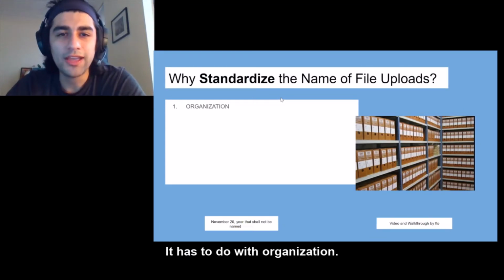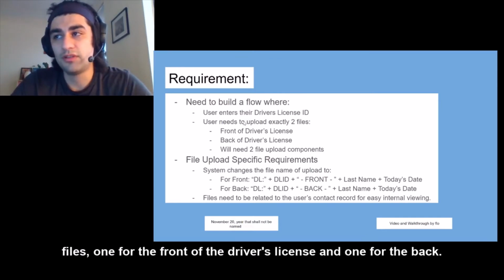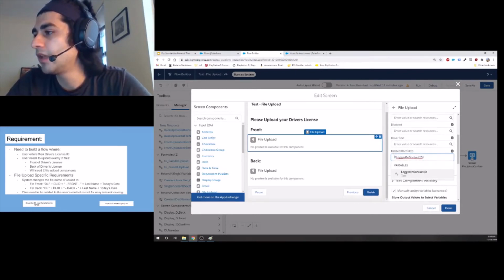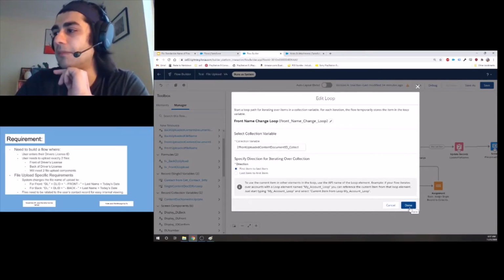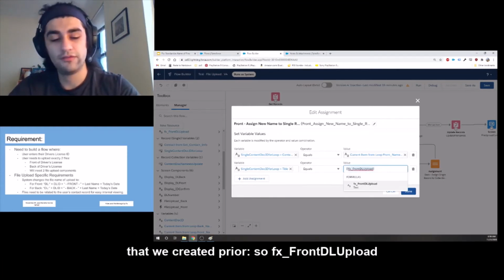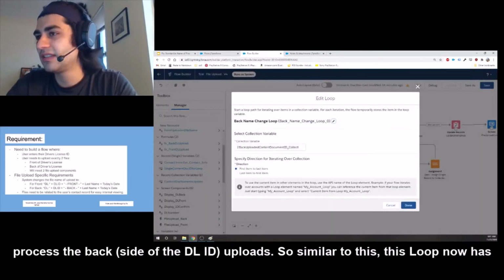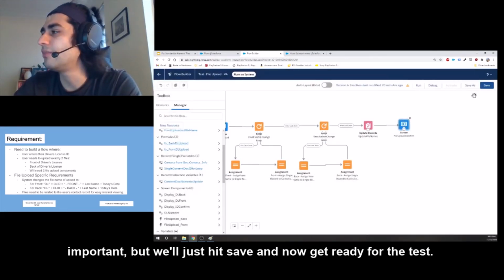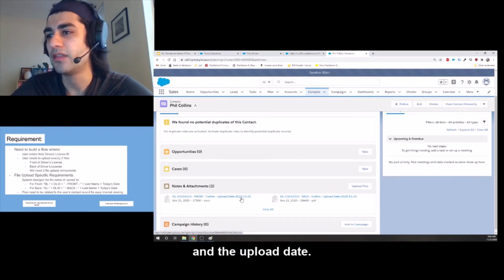Salesforce Flow - How to standardize the naming convention of files uploaded through a flow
Title says it all, skip to 2:20 to get to the demo.